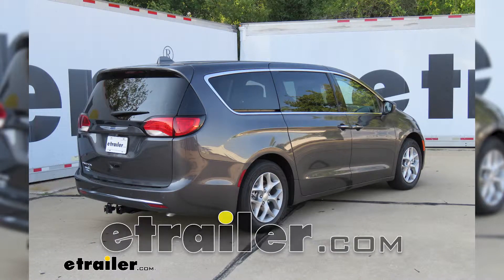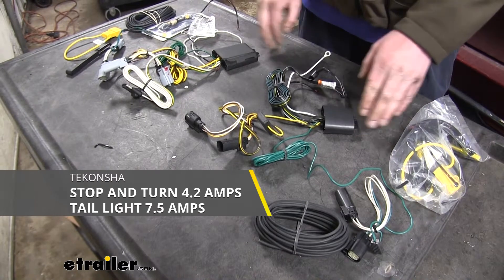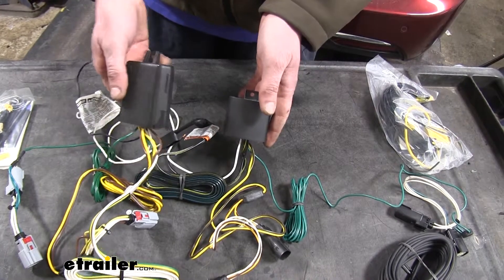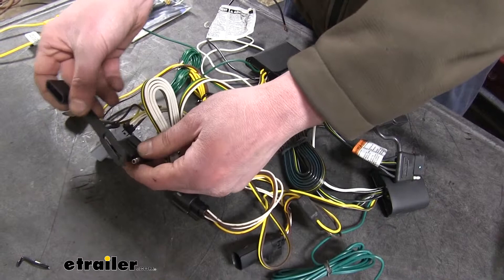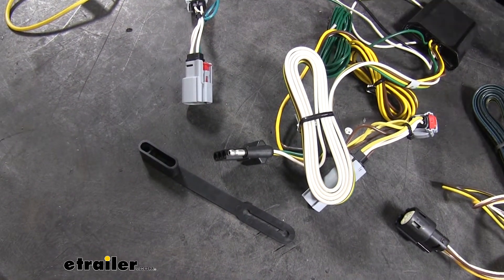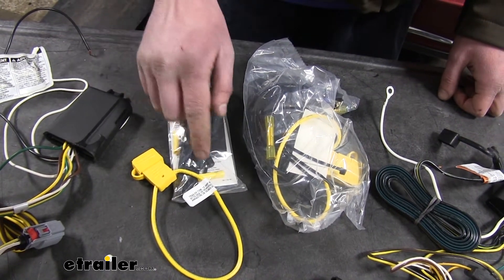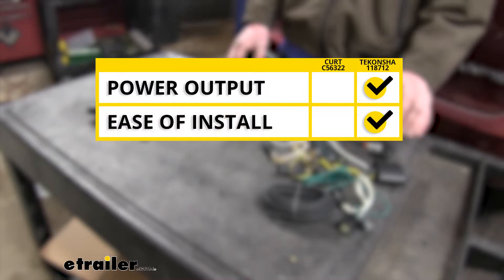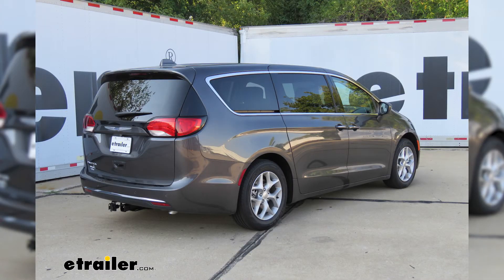etrailer | Best 2019 Chrysler Pacifica Custom Fit Vehicle Wiring Options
Today we're going to be taking a look at the best wiring options for your 2019 Chrysler Pacifica. Here we have the two best options. We have one from Tekonsha and one from CURT. Both of these modules are similar in just about every way. Let's cover some of the few differences between them.To begin with, we'll talk about their maximum output. Our Tekonsha has 4.2 amps available for its stop and turn lamp circuits and 7.5 amps available on its tail lamp circuits.

Our CURT here has only three amps on the stop and turn and six amps on the tail lamp circuits. When it comes down to overall output and how much you're planning on running on your trailer, Tekonsha's going to have more available to give you the optimal amount of power on your trailer.Next you're going to notice the size difference. Our CURT here is significantly larger than our Tekonsha. While that's not really a huge deal, when it comes to mounting it up, sometimes that can be a pretty big factor. If the module doesn't fit in the best location, you have to reroute it, and that can potentially make it harder to get your wiring to reach its destinations.

A smaller module is just easier to mount up, so for installation side, it makes this just a little bit better.Our four-pole connectors on each are basically identical, but our Tekonsha here has a dust cap that is attached permanently to our four-pole connector, where the CURT has a dust cap that can be slid on and off. Again, it's not really a huge difference, but when it comes to routing the wiring, the curt not having it preattached can make it a little easier to get it routed through some smaller spaces. Then you can put your dust cap on the end. So for installation purposes, it does make the CURT a little easier to get that routed.That being said, you do have the potential of losing your dust cap on your CURT, so if you're worried about that, then Tekonsha is preattached and there's no way it's going anywhere.The installation hardware that comes with your modules is basically the same on both the CURT and the Tekonsha. However, our Tekonsha here has upgraded its butt connectors to heat shrink butt connectors, which is really nice since this does wire mostly outside the vehicle, so that heat shrink butt connector's going to keep out any moisture where you made your connections, ensuring a longer-lasting connection and reducing the chance of corrosion.

Our CURT here doesn't have that. Now you do have the option of not using the butt connectors with your kit and providing your own, which we do offer here at etrailer.com. So if you we're planning on going that route, that is a good upgrade to consider.In summary, when it comes down to overall power output, I'm going to have to give that to the Tekonsha with its higher amperage output on all circuits. When it comes to ease of installation, I am also going to have to give that to the Tekonsha because of its smaller module box just really opens up the locations that you will be able to install this behind the bumper over our CURT. The CURT does have slightly longer wires, which can be nice for installation, but the size of the module can just be a real harsh thing to get installed sometimes.Finally, when it comes to durability, I'm going to have to give that to the Tekonsha because it has the heat shrink butt connectors, which will ensure a longer-lasting connection wherever you have to connect your wires together.

That completes our look at the best wiring harnesses for your Chrysler Pacifica.